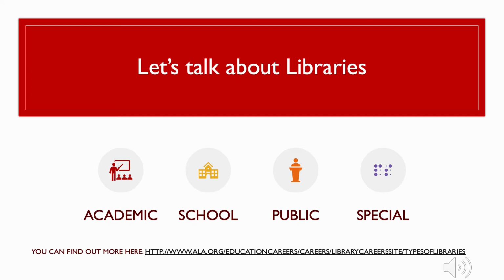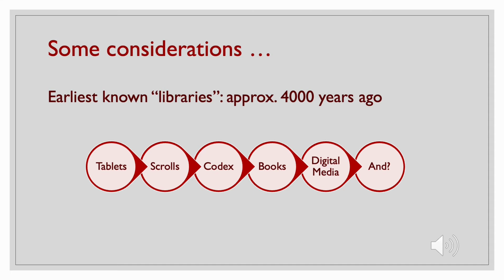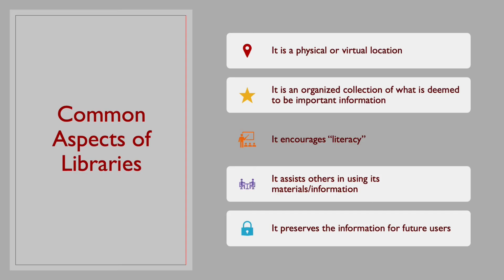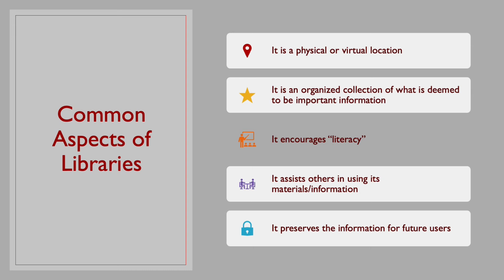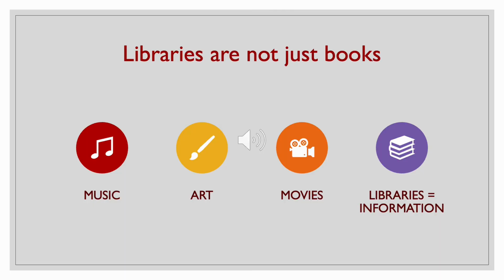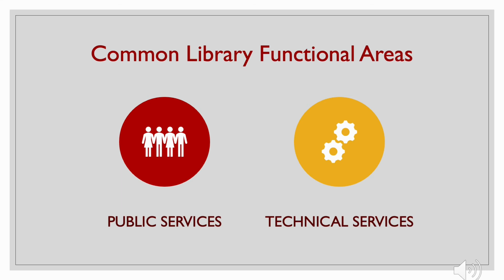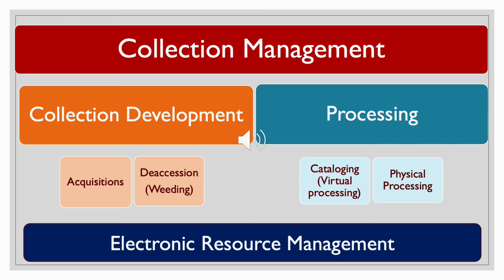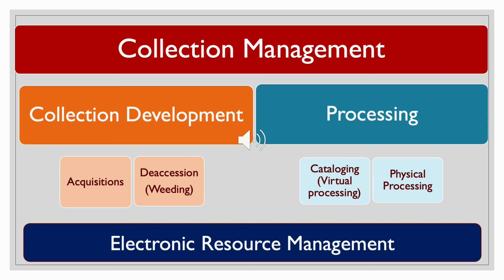LIB 104 Week 1 Presentation JLH